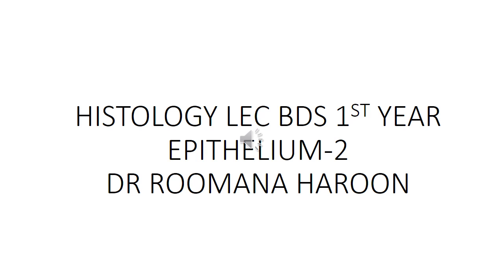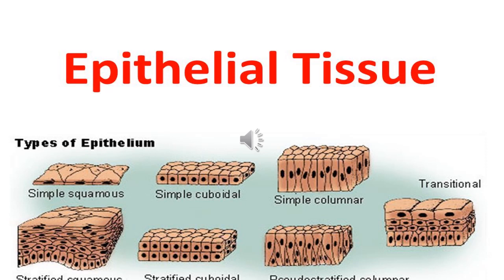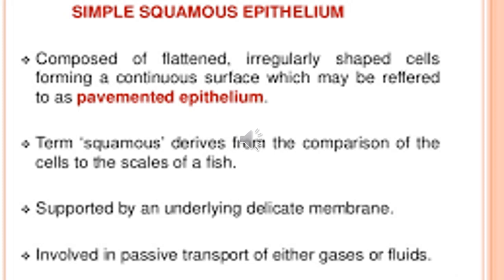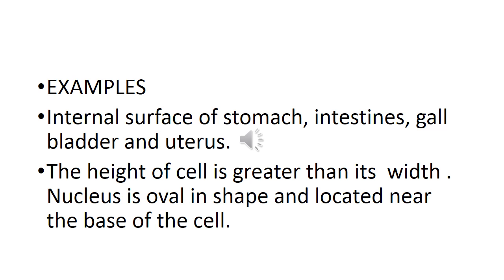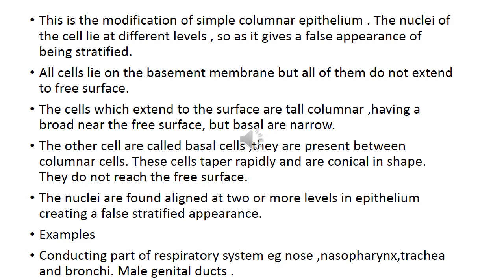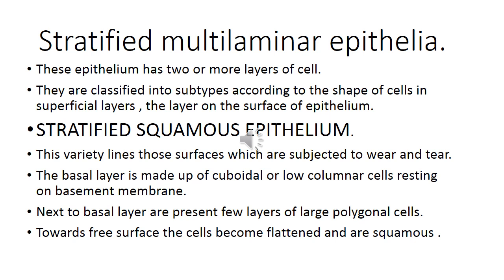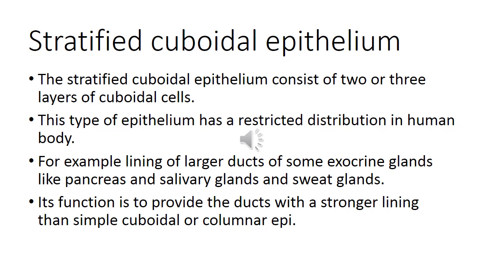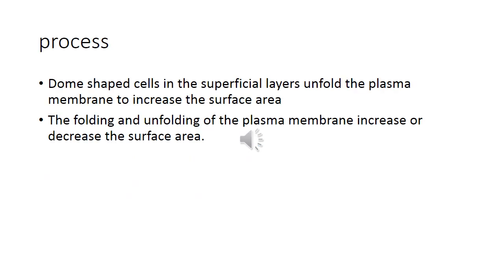Lecture of Dr. Roomana Haroon for 1st year BDS on Topic Epithelium Part-II